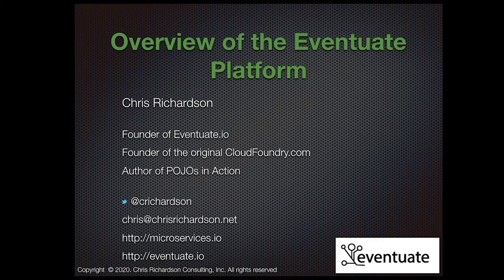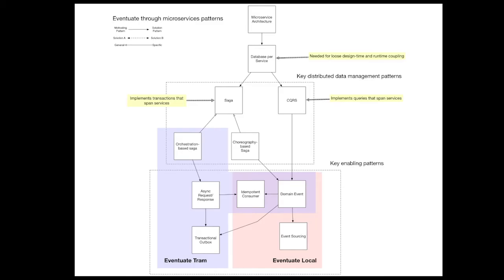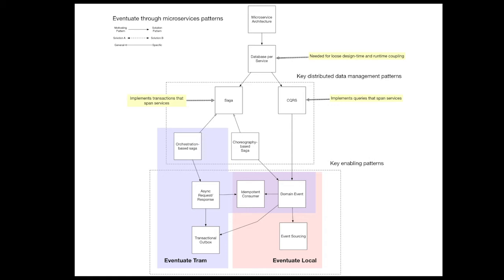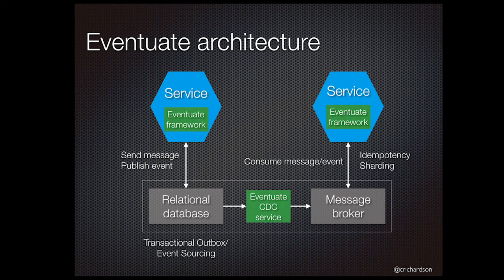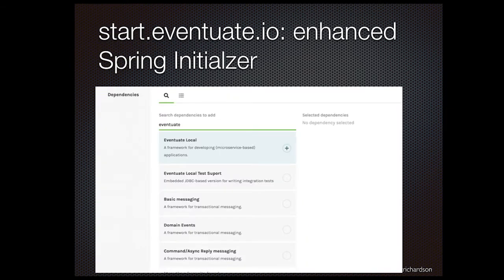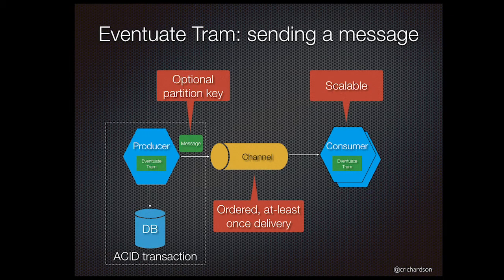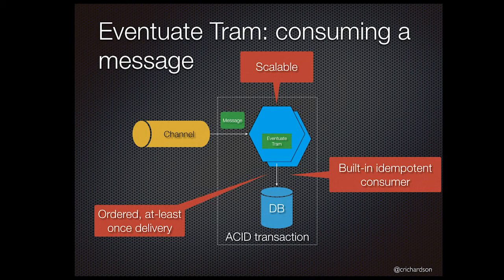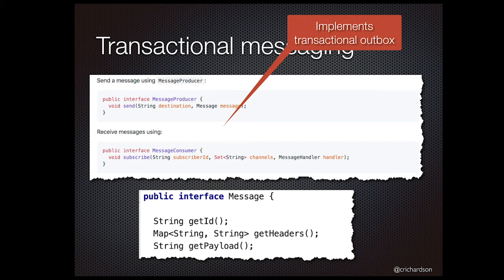An overview of the Eventuate Platform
Eventuate is a platform that tackles the distributed data management challenges inherent in a microservice architecture.